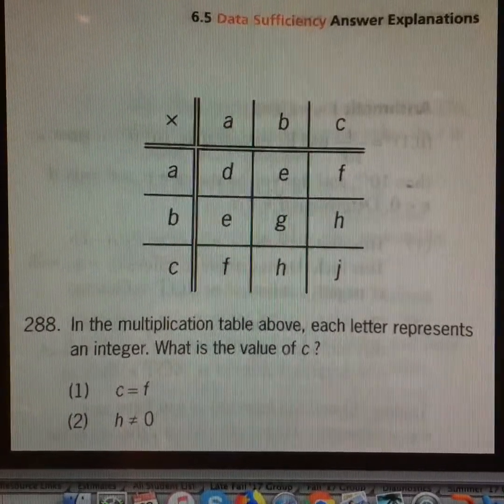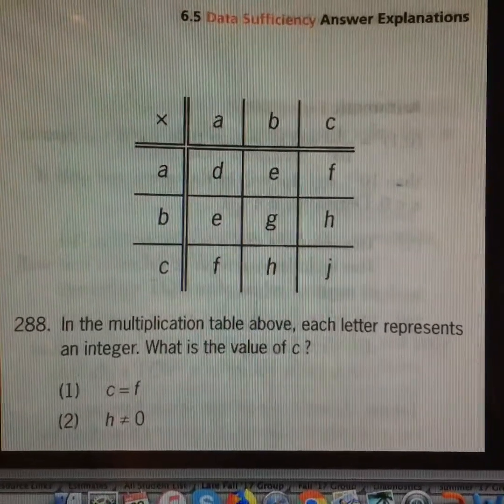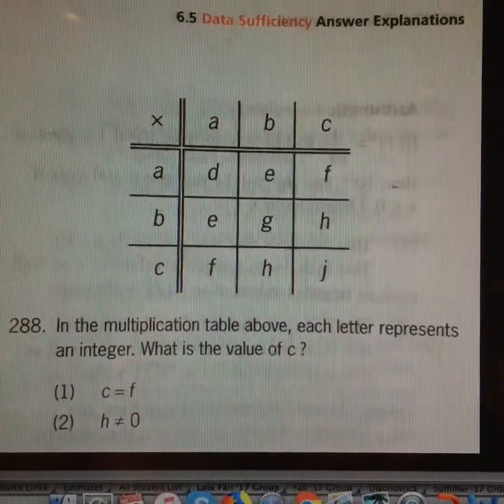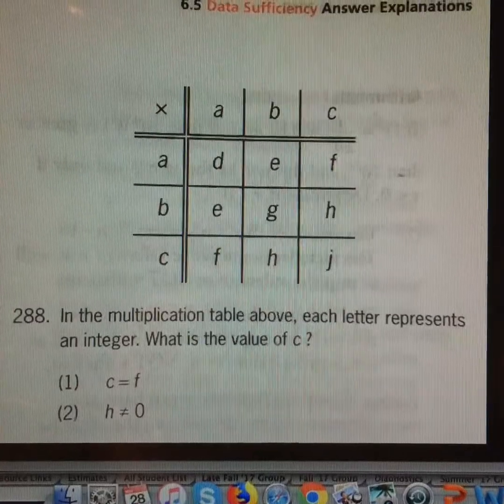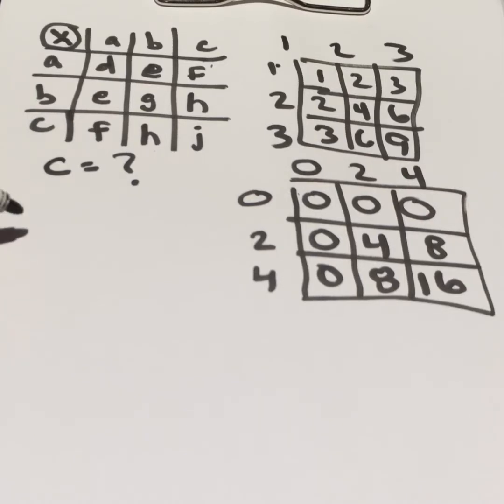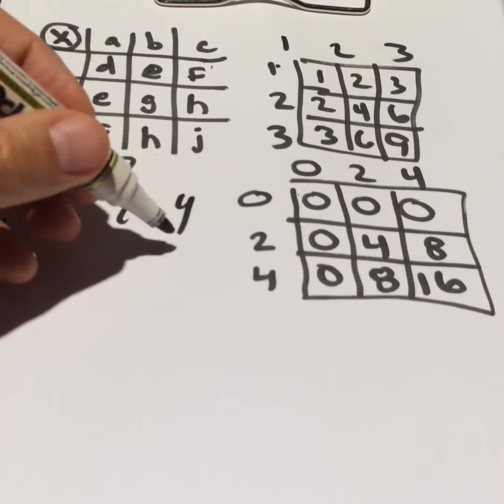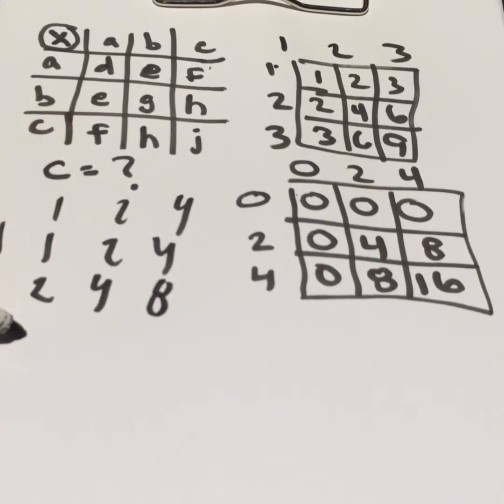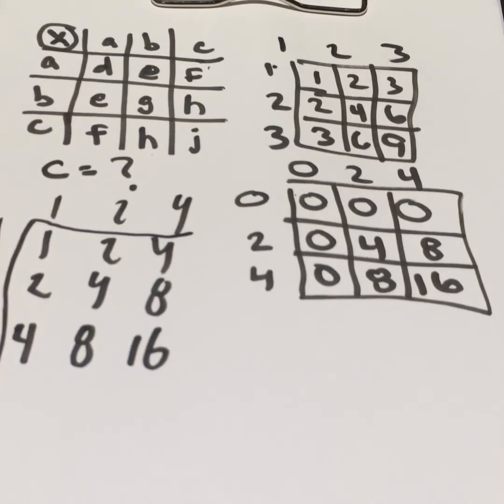GMAT Data Sufficiency Challenge - 2018 Official Guide #288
Check out the latest GMAT Data Sufficiency exercise and solution sent my way! Give it a try before watching the video to the end!